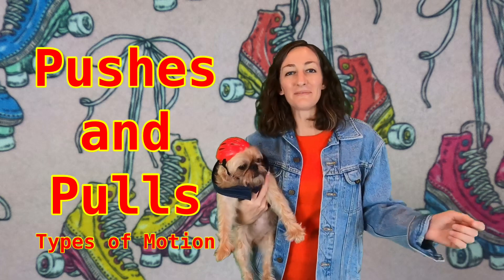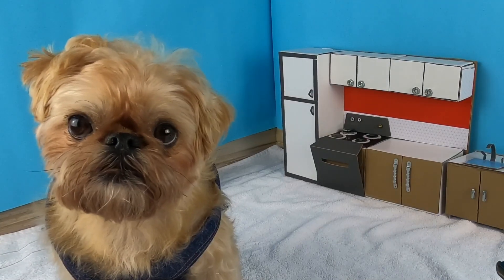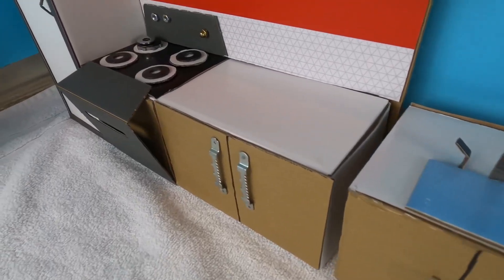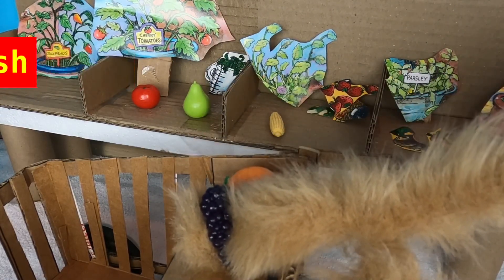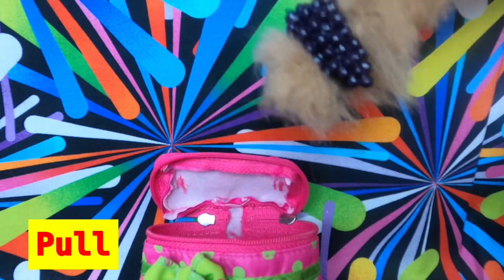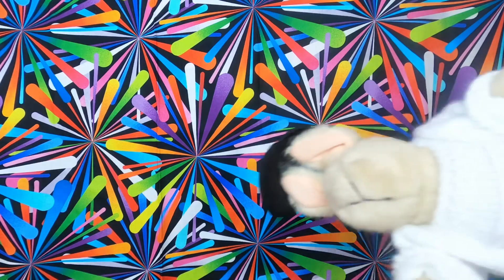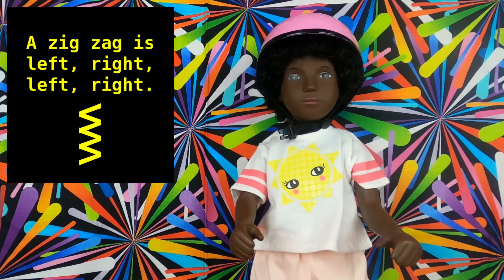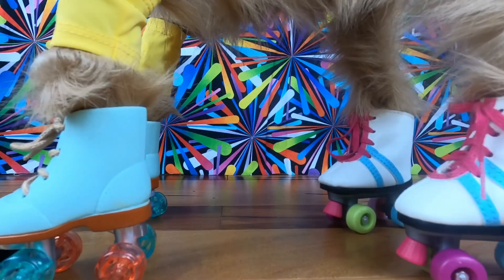Pushes and Pulls / Types of Motion Lesson for Kids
Push and Pulls and Types of Motion Lesson for Kids.
Watch as Lucy demonstrates pushes and pulls on different objects.  This lesson defines pushes and pulls as opposite forces. Pushes are usually away from you while pulls are usually towards you.

Next, Lucy demonstrates several different types of motion.

Motions demonstrated:
Forwards (straight line)
Backwards (straight line)
Zig zag (Left, Right, Left, Right)
Up and down
Round and Round

Created by a teacher, designed for elementary students, and fun for all ages. Elementary School Lesson. This is a science lesson for kids about pushes and pulls and types of motion.

Credits:
Songs:
Survive the Montage by RKVC
Critter cruise by Matt Harris

Video Editors: Krista Whiting & Sarah Dahlman

Costume Designer: Marcia Dahlman
Marcia is responsible for designing and creating all of Lucy’s costumes in this production. She also designed and created Coach Bunny’s outfit.

Thank you, Biggs family, for loaning us Leilani. She was very important for our helmet and safety demonstration.